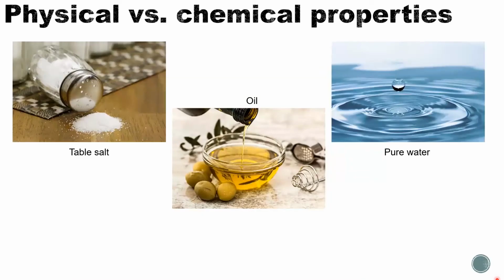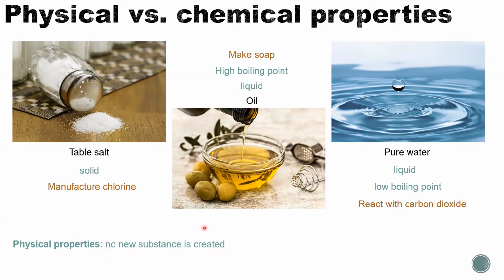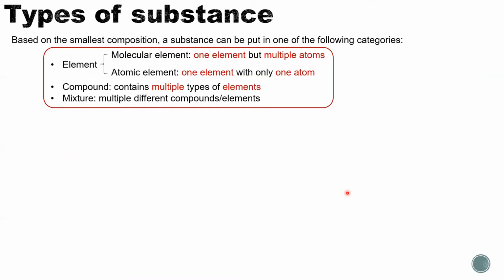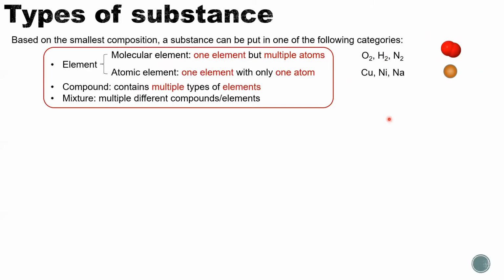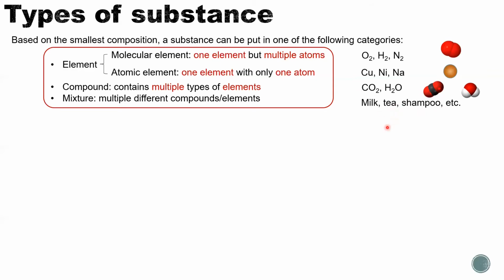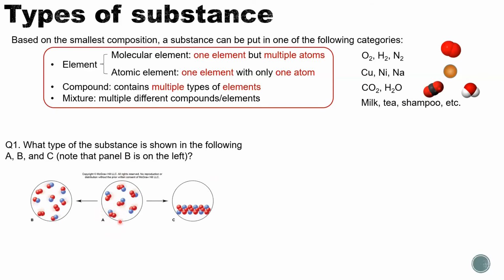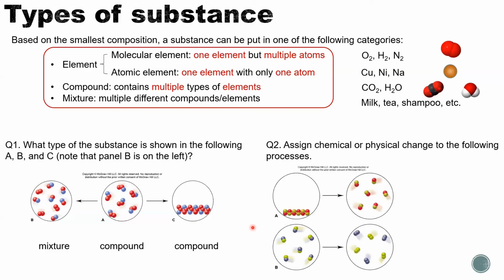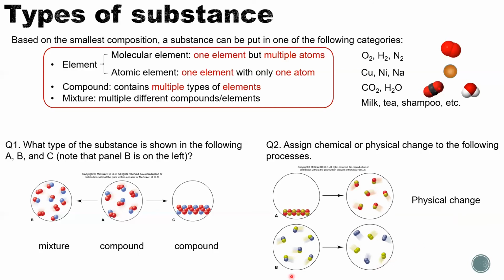General Chemistry I: Chap 1. Some fundamental definitions